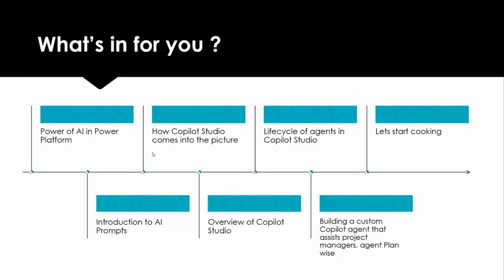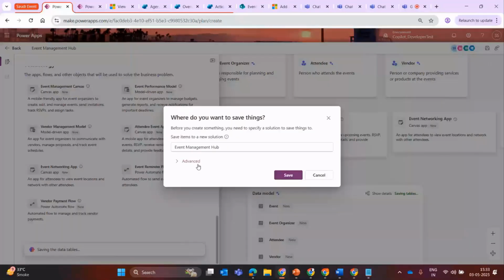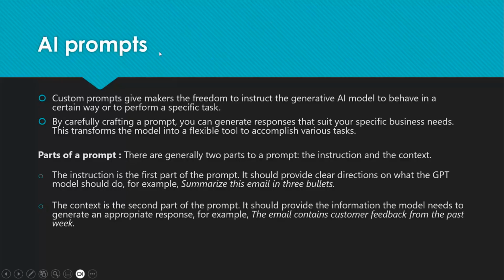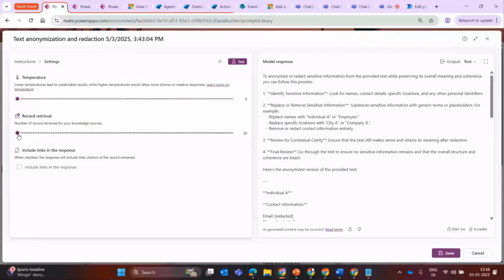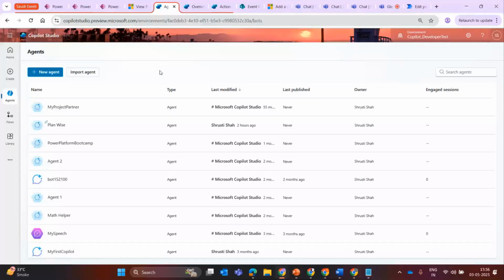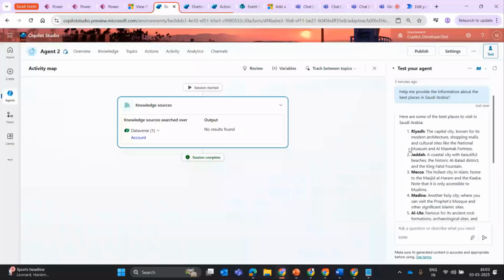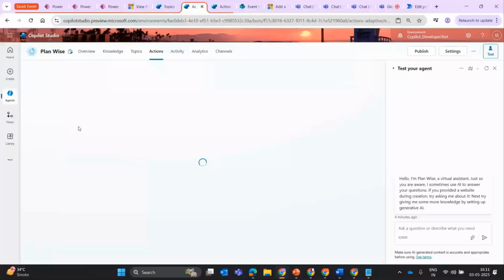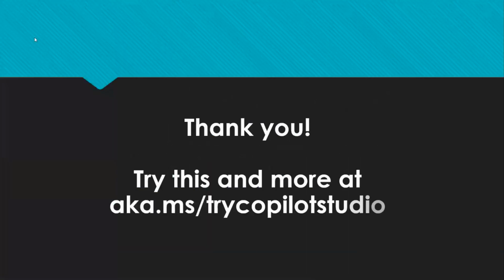Integrate Copilot Studio with Azure DevOps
In this video, we’ll explore how to integrate Copilot Studio with Azure DevOps to automate tasks, improve collaboration, and boost productivity across your development lifecycle.
Discover how Copilot Studio can help you:
💡 Generate and manage work items automatically
🤖 Create custom copilots to handle repetitive DevOps operations
📊 Analyze pipelines and project progress with natural language
🔗 Connect seamlessly with GitHub, Azure Boards, and more

Whether you’re a developer, DevOps engineer, or solution architect, this step-by-step guide will show you how to harness AI to transform the way you manage your projects.

👉 Watch till the end for real examples and practical tips!